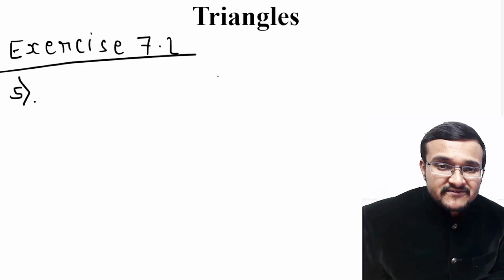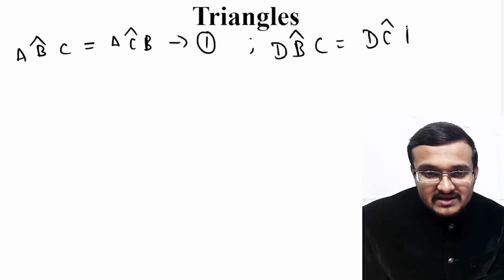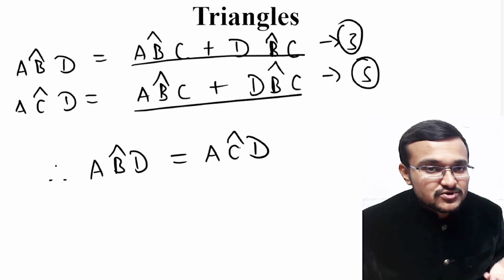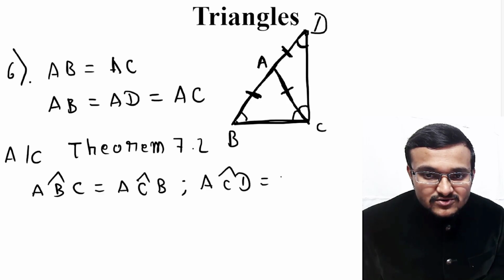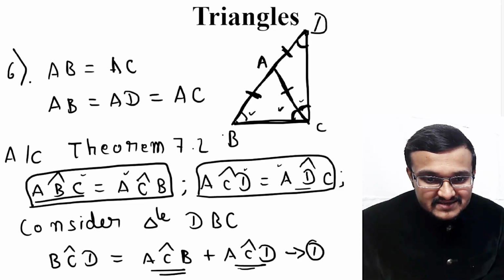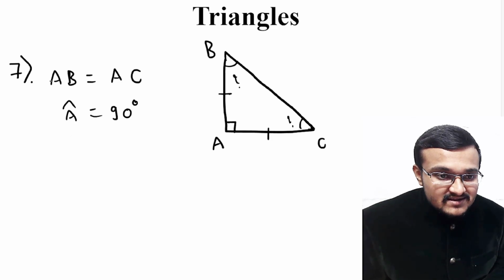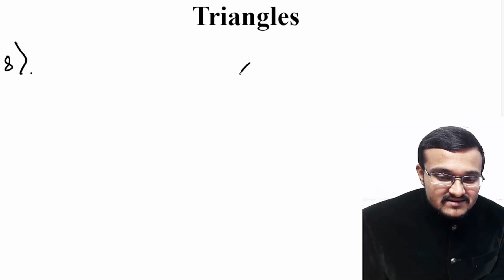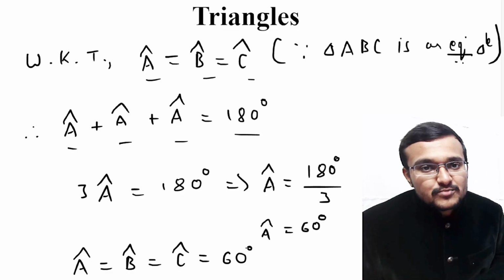Questions 5 to 8 | exercise 7.2 class 9 maths | triangles class 9 | isosceles triangle